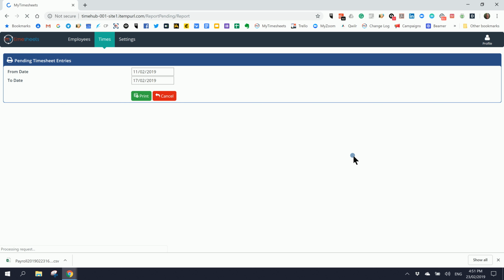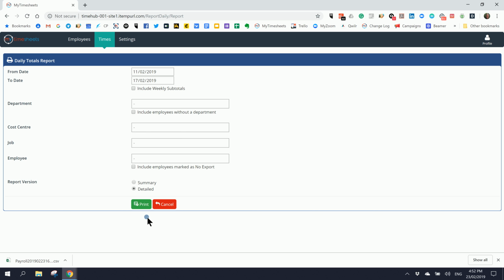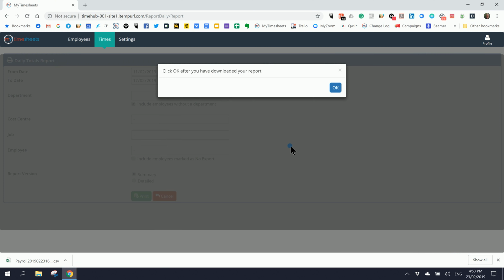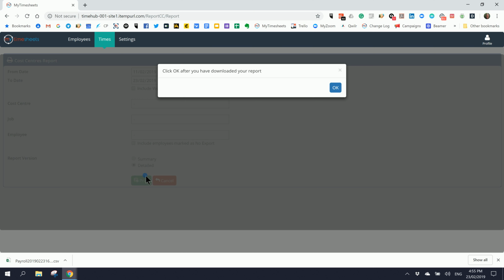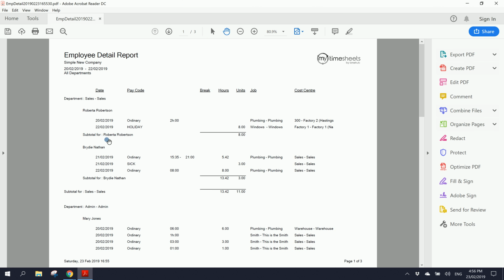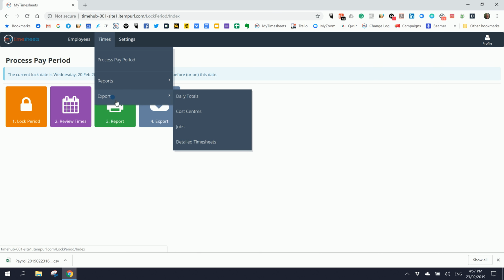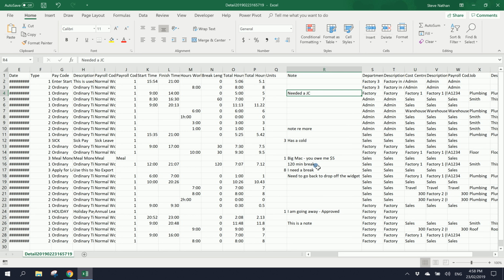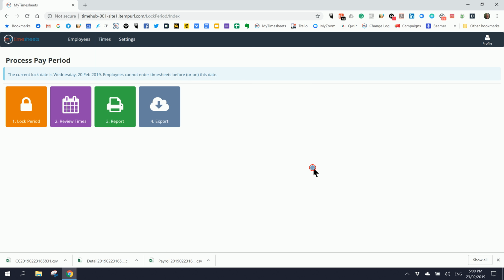MyTimesheets Employer Site - Other Reports and Exports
In this final video, we cover the other Report Options and Exports